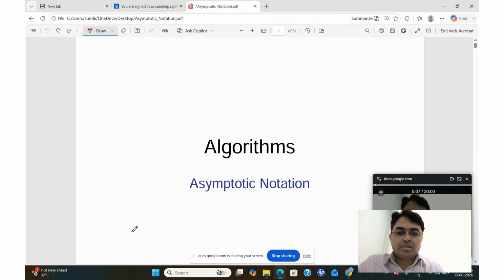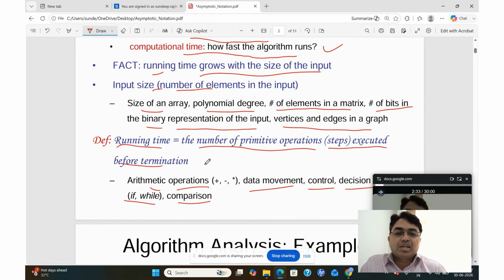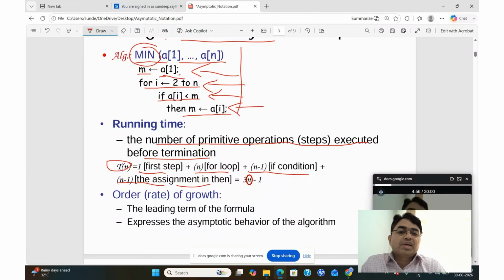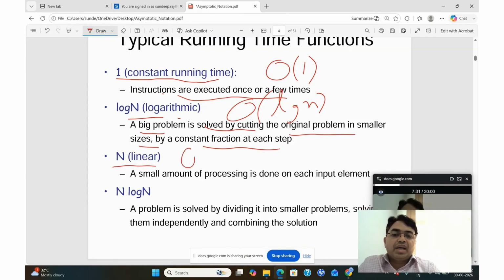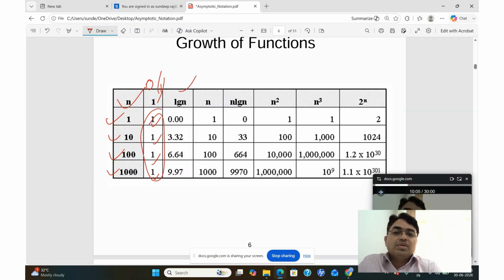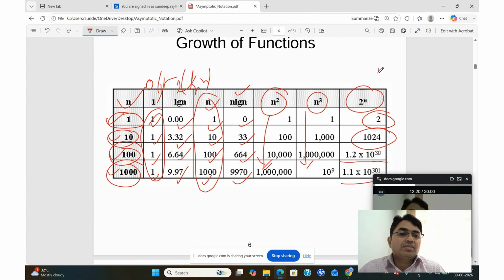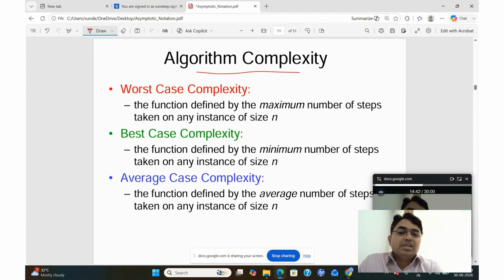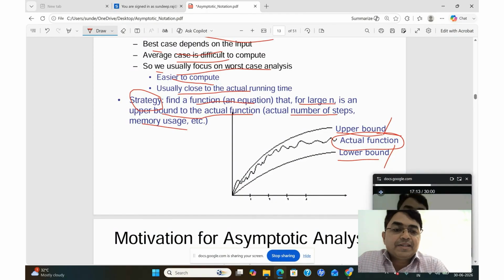Asymptotic Notation – Algorithm Analysis | Prof. Sundeep Raj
n this lecture, Sundeep Raj explains Asymptotic Notation, a fundamental concept in algorithm analysis used to evaluate the efficiency of algorithms. The session covers Big O, Big Ω (Omega), and Big Θ (Theta) notations, helping learners understand how algorithms perform as input size grows.

📚 Topics Covered:

What is Asymptotic Notation?
Need for Asymptotic Analysis
Time Complexity
Space Complexity
Big O Notation
Big Ω (Omega) Notation
Big Θ (Theta) Notation
Best, Average, and Worst-Case Analysis
Comparing Algorithm Efficiency
Common Time Complexities

Data Structures and Algorithms Learners
Programming Beginners
Coding Interview Aspirants
GATE and University Exam Preparation

👨‍🏫 Presented by: Sundeep Raj

Learn how to analyze and compare algorithms using asymptotic notation and build a strong foundation in time and space complexity for competitive programming and technical interviews.